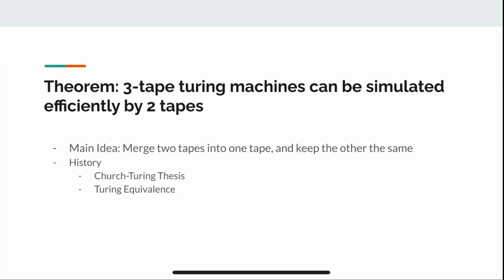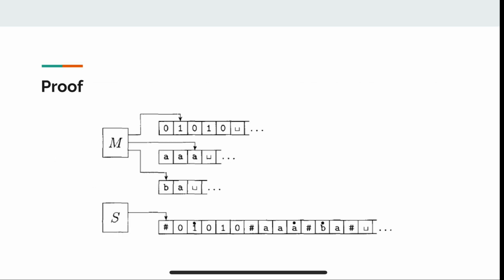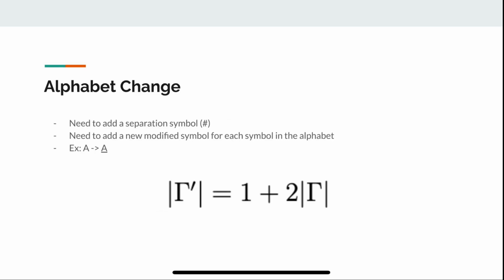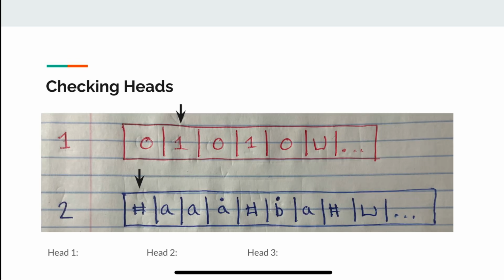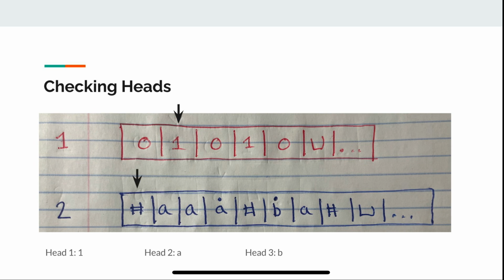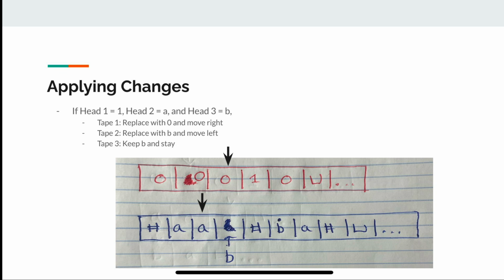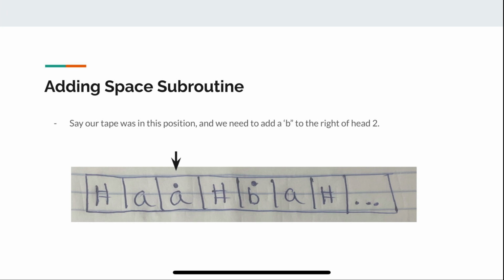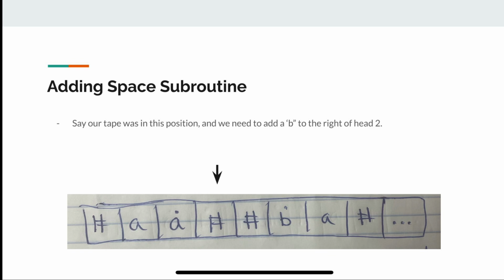CS 4510 Final Project